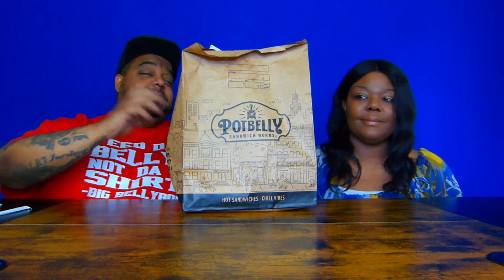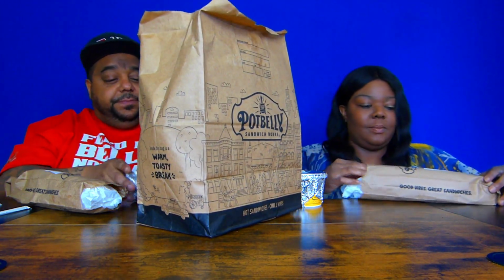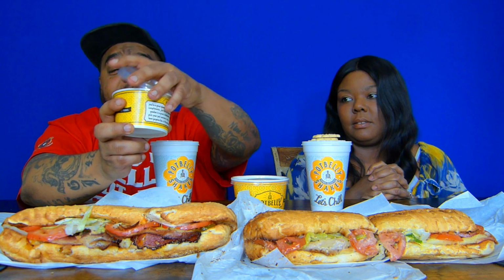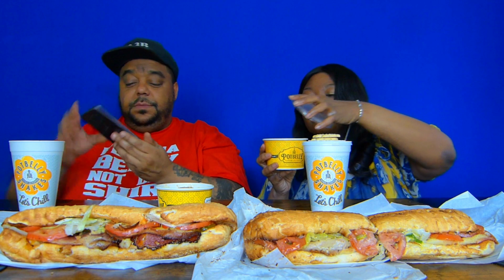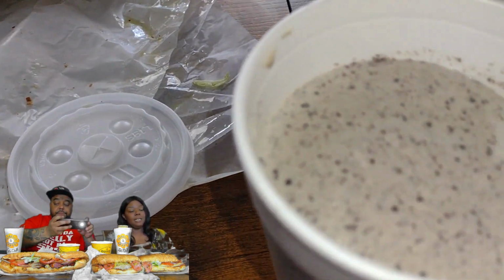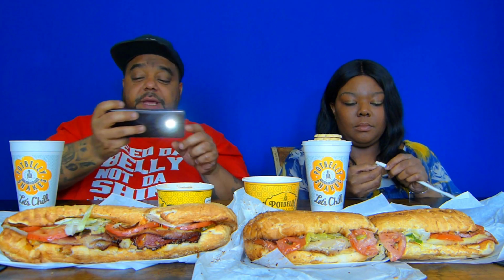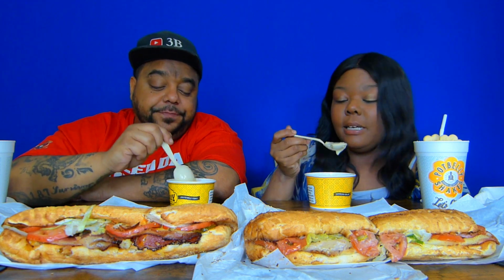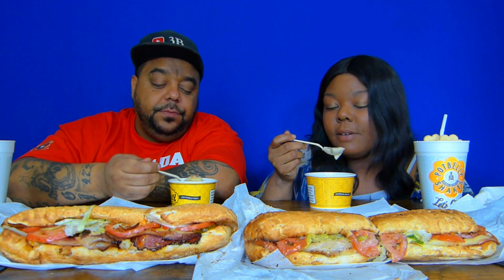Massive PotBelly Sandwiches Mukbang | Are They The Best Subs?!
Today we are eating two massive Sandwiches the Chicken Bacon Club, The Wreck and Two cups of tasty soup, washed down with two milkshakes.come eat with us.

If you would like to send me anything
            Indianapolis,IN 46208